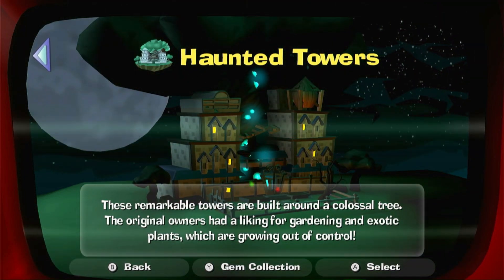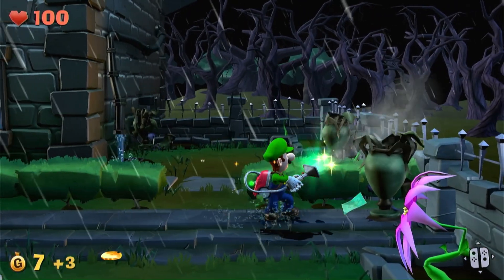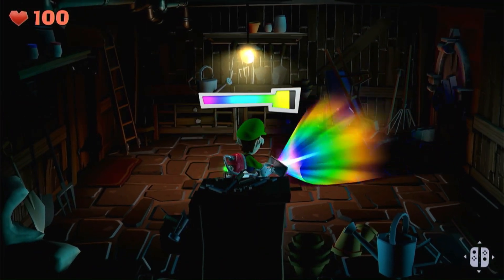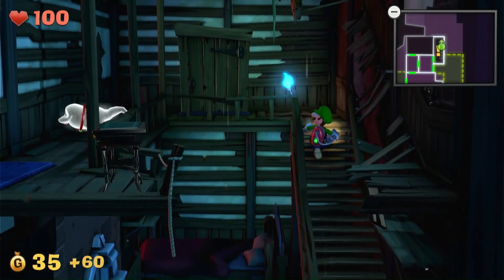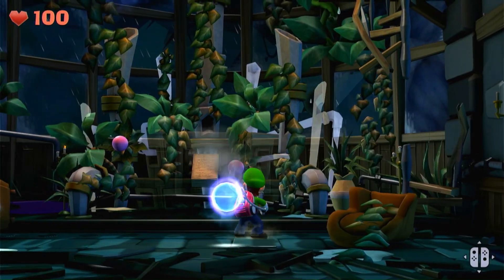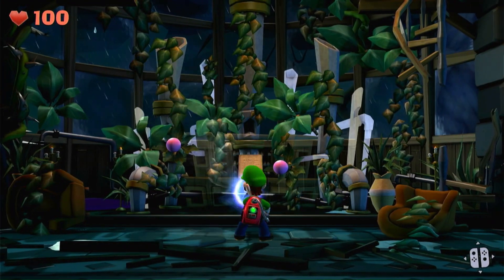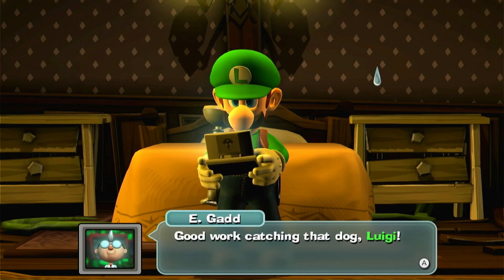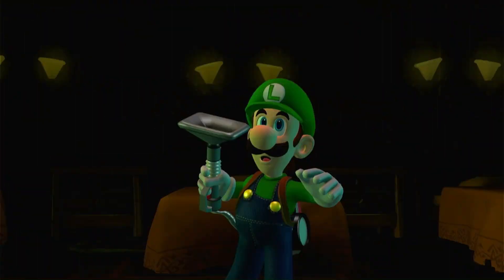Polterpup!!! Doggone Key!!! Mission B-5 Luigi's Mansion 2 HD - Gameplay Walkthrough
Mission B-5 Luigi's Mansion 2 HD - Gameplay Walkthrough
That Polterpup stole my key so need to chase him down and get it back!!!

If you liked this episode drop me a like below!

The Evershade Valley is teeming with ghosts, ghouls and other supernatural creatures. They used to be harmless, while the Dark Moon hung in the sky. But then it mysteriously shattered and the spooky residents started causing mayhem. It's up to Luigi to find the missing pieces, put the Moon back together and restore peace.
And he's not excited about it at all. Luckily, he's got all kinds of gadgets from a friendly paranormal researcher. So put your brave face on as you stun ghosts with the Strobulb and vacuum them up with the Poltergust 5000.
It's time to clean house! Join the faint-of-heart hero Luigi on a spooky quest in Luigi’s Mansion 2 HD for Nintendo Switch.
In this visually enhanced adventure, you’ll visit the chilling locales of the eerie Evershade Valley, a place where until recently, the peculiar Dark Moon hung in the sky. According to ghost researcher Professor E.Gadd, it pacified the ghosts of the valley...that is until one night when the Dark Moon mysteriously shattered!
Now, the place is screaming and teeming with troublemaking ghosts! Can Luigi recover the missing pieces of the Dark Moon and restore peace to the valley?
Luckily, Professor E. Gadd has equipped Luigi with the right tools for the job, like the enemy-stunning Strobulb and the trusty Poltergust 5000, which can vacuum up ghosts, objects or interact with the environment.
Luigi’s paranormal escapades will take him to all sorts of places, including a former plant research lab, a broken-down clock factory and an icy, snow-covered mine, just to name a few.
Up to four players can team up to take on the challenges of the ScareScraper, a haunted building teeming with ghosts and challenges not found in the main adventure. Recruit your fellow ghost hunters to scale the terrifying tower via local wireless play or online.